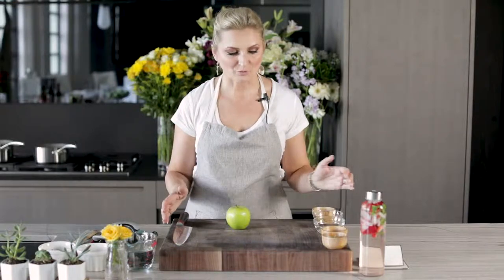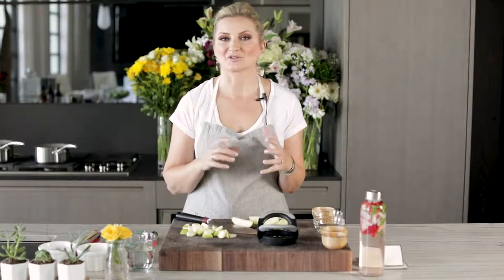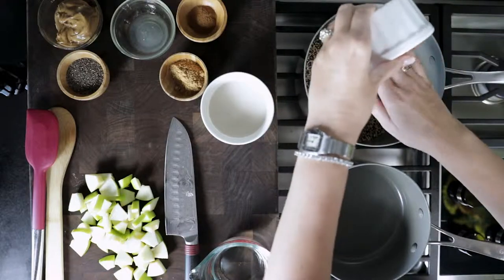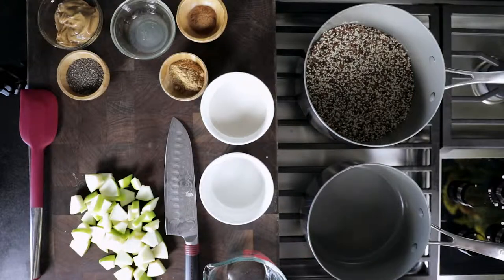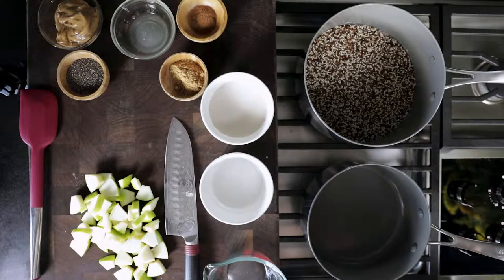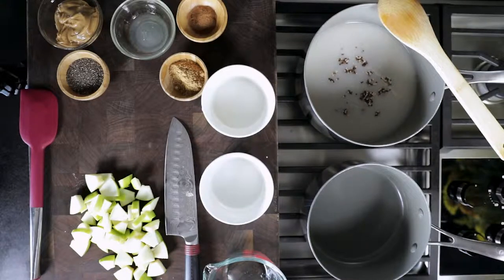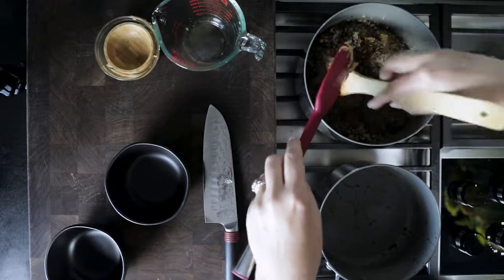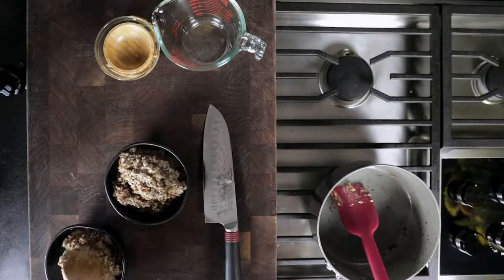Vegan *Super Yummy* Quinoa Cinnamon Apple Porridge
This Vegan  Quinoa Cinnamon Apple Porridge is so delicious, and super nutritious. Anxiety reducing. Mood elevating. A must have in your breakfast repertoire.
Recipe:
½ cup quinoa, rinsed
1 cup water
½ cup almond milk
Bring quinoa to a boil, cook covered for 30 minutes on simmer.
Apple compote:
1 Granny Smith apple, chopped
1 T coconut sugar
1 t cinnamon
1 Tbsp water
Bring to a boil, cook covered for 30 minutes on simmer.
Add apples to the pot with quinoa, add ¼ cup peanut butter, 1 Tbsp chia seeds

Enjoy immediately or store overnight.